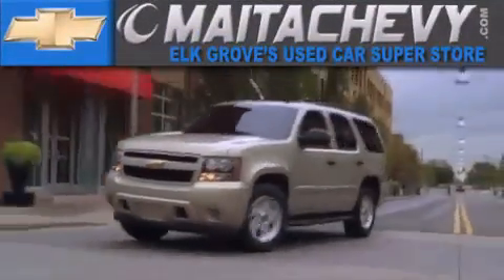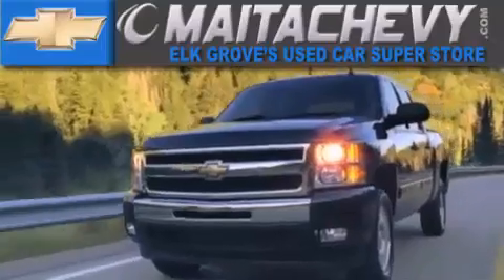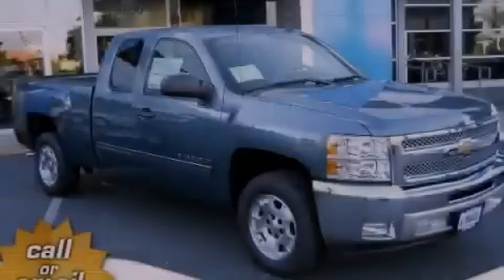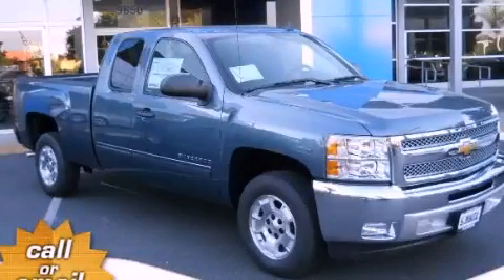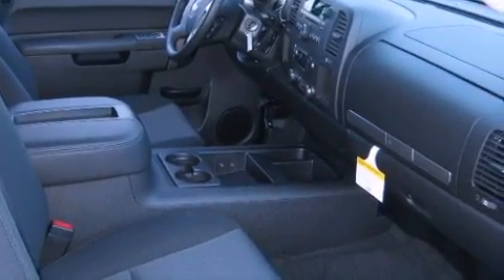2013 Chevrolet Silverado 1500 Stockton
Year : 2013
 Make : Chevrolet
 Model : Silverado 1500
 Engine : 8 cylinder engine

 Exterior : blue grani

 9650 Auto Center Dr.

 2013 Chevrolet Silverado 1500 Elk Grove CA